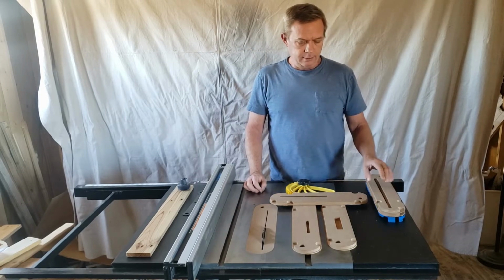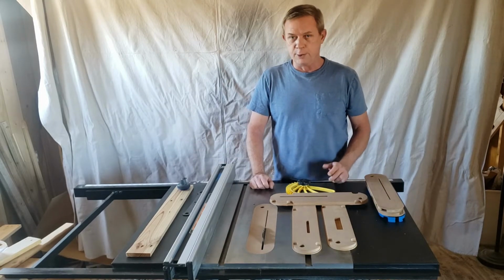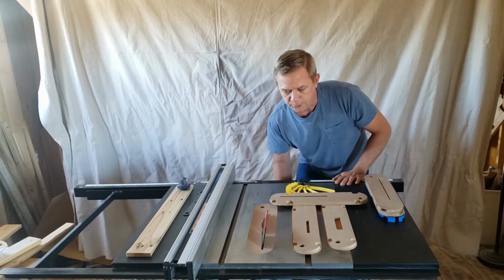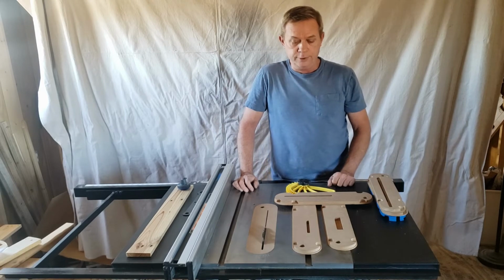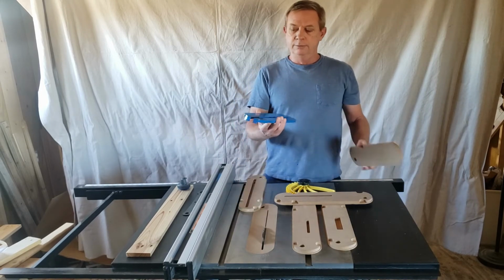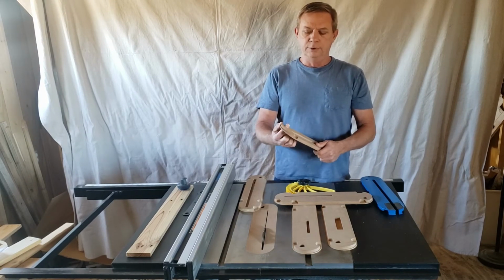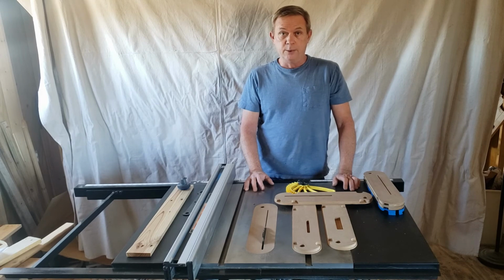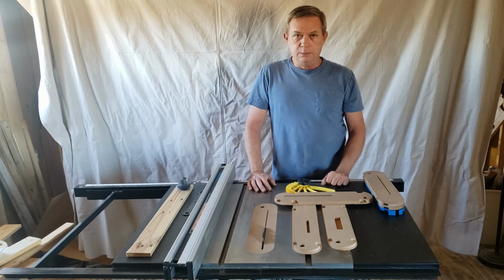Delta 36-725T2 Insert v2.0 Available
In this video I go through changes made to the zero clearance insert for the Delta 36-725T2 table saw, their availability and why my last video was made the way it was.

Shown in this video is the Hedgehog feather board. Highly recommend for holding stock against the fence

If you liked this video, please be sure to share it with others you might think would find the content helpful, hit the like button, subscribe and turn on notifications so you'll be notified when I post future videos.